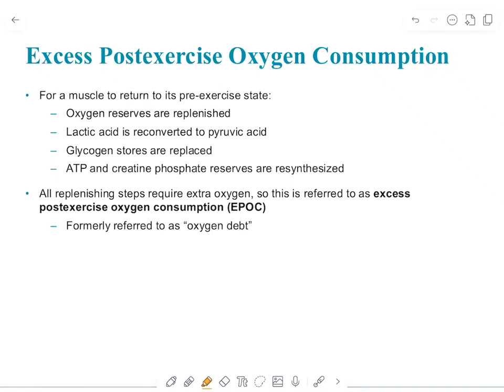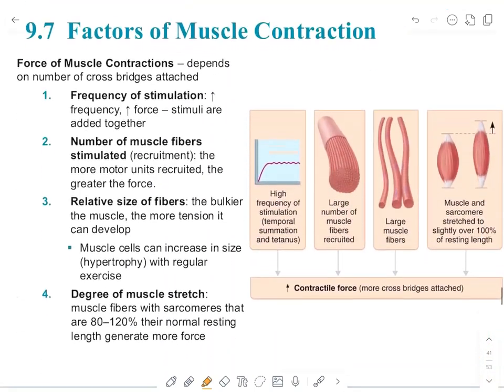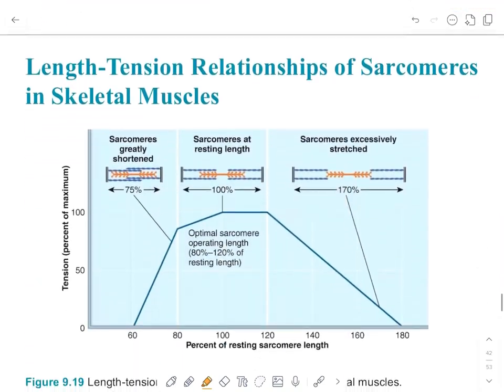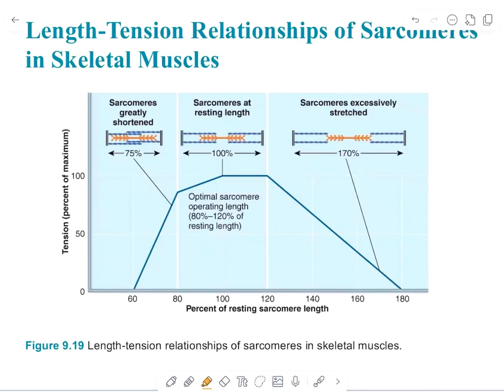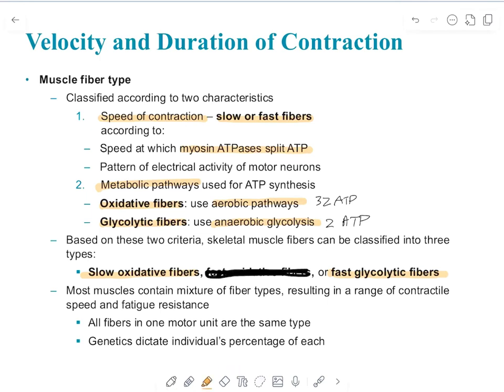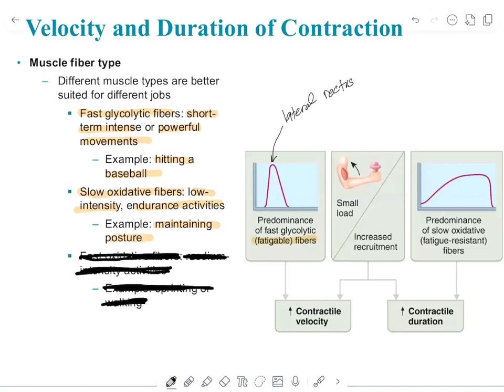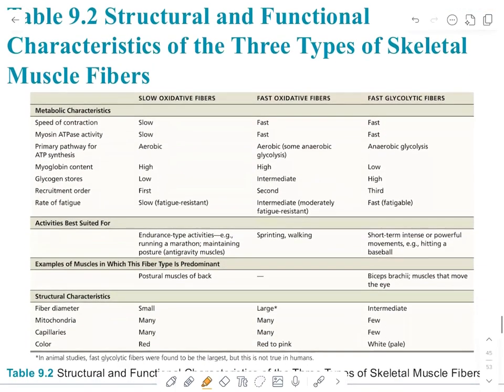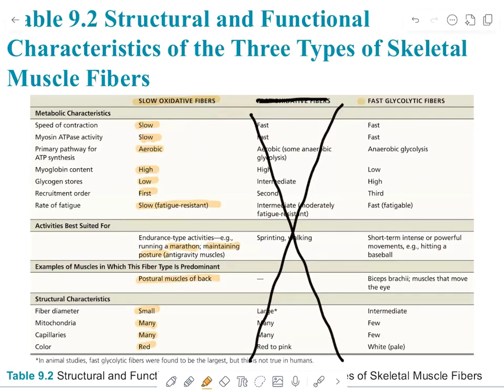Video 11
Lecture Video 11: EPOC, Factors in Muscle Contraction, Length-Tension Relationships of Sarcomeres in Skeletal Muscles, Velocity and Duration of Contraction, Structural and Functional Characteristics of 3 Types of Skeletal Muscle Fibers